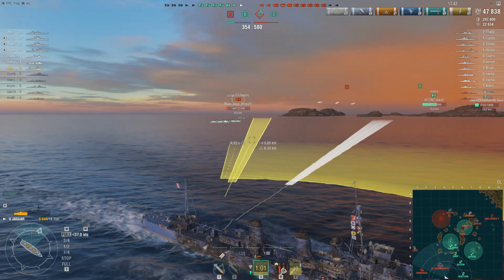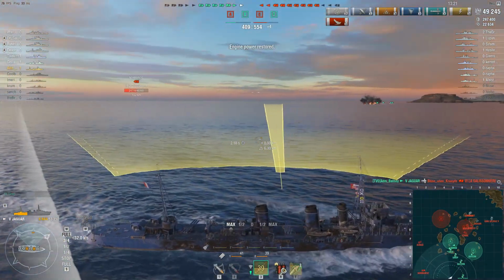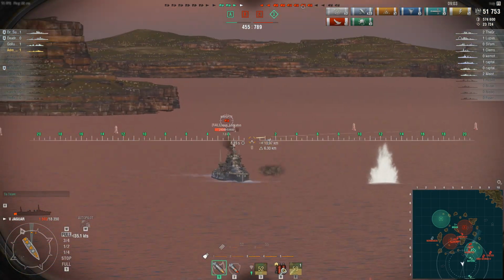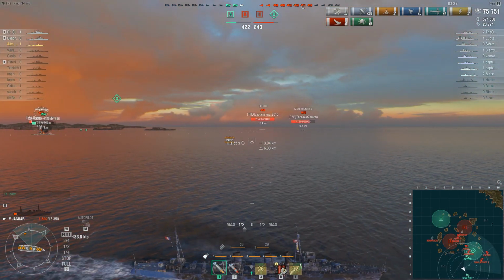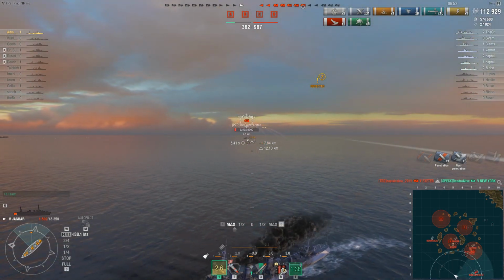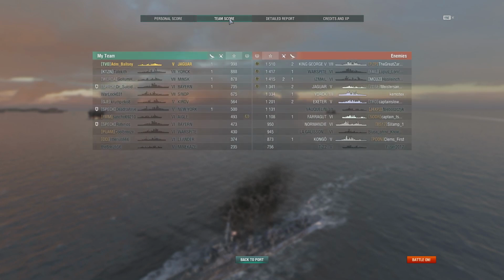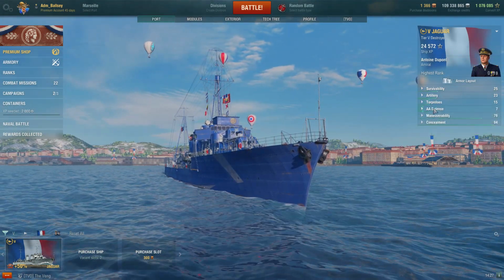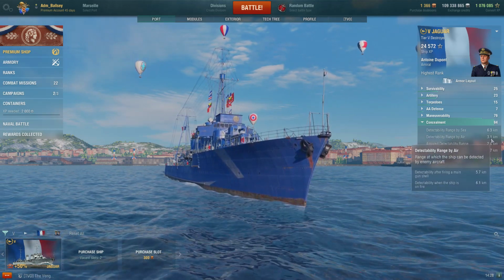How to Play French Destroyers DD Jaguar World of Warships Review Guide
How to Play French Destroyers DDs Jaguar World of Warships Wows Review Guide + Captain Skills, Ship upgrades and video gameplay highlights. The world of warships french destroyers release date has arrived!

Did you enjoy it? Loved it? Make sure to share

Jaguar French Tier V destroyer.
An ancestor of a sub-type of large destroyers French "contre-torpilleurs" that were fast-moving ships, their speed being typical of the French Navy. In contrast to destroyers of that time, these ships had large dimensions and powerful artillery armament.
The Jaguar is part of the Chacal-class of French destroyers built during the 1920s. The ships were designed to counter the large Italian destroyers of the Leone-class.
The Jaguar served as the leader of various destroyer units. At the start of World War 2, she was assigned to convoy escort in the Atlantic until she was badly damaged after a collision in January 1940.  how to play french destroyers, wows french destroyers event, world of warships jaguar review, jaguar wows, wows jaguar review, french dd line wows, world of warships french dd line, french dds wows, french destroyers, jaguar destroyer, how to play destroyers wows, jaguar world of warships, jaguar guide, jaguar captain skills, how to play destroyers, french dd, french destroyers world of warships, french destroyers, world of warships destroyers guide, world of warships french dd. After her repairs, she took part in the Battle of France in May 1940. Unfortunately, she was torpedoed by German E-boats on 23 May and was forced to beach herself. The ship was declared unrepairable and was abandoned.